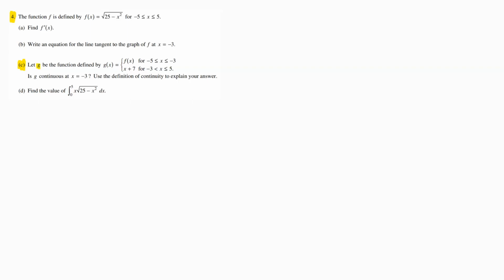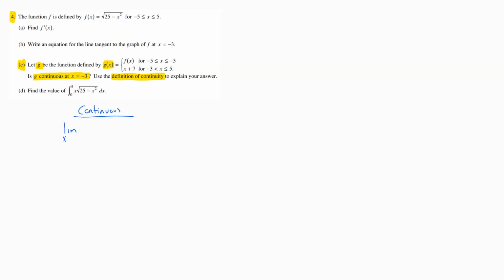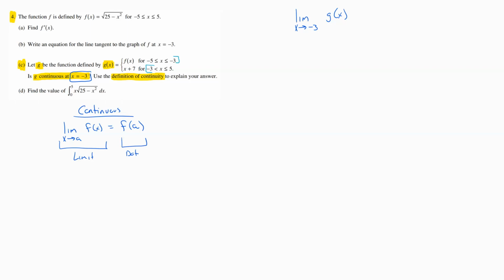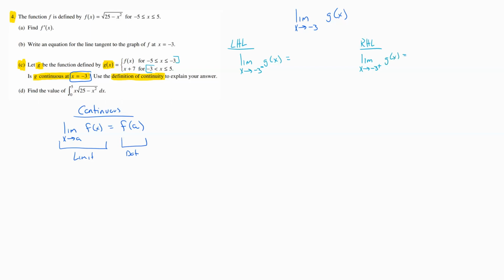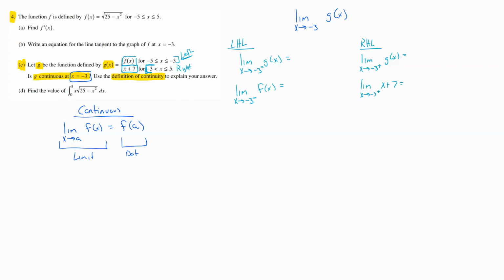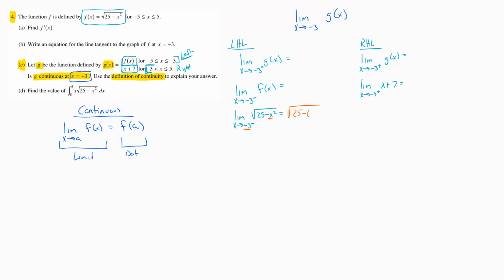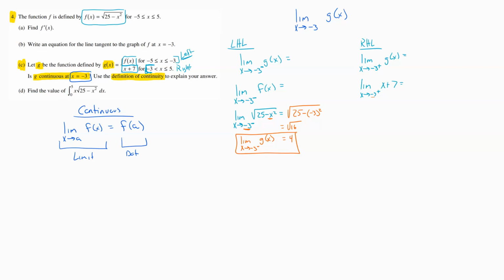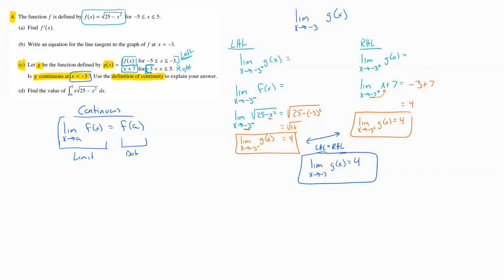2012 AP Calculus AB Free Response No Calculator Q4c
This video covers how to determine if a piecewise function is continuous at a given x-value using the definition of continuity.